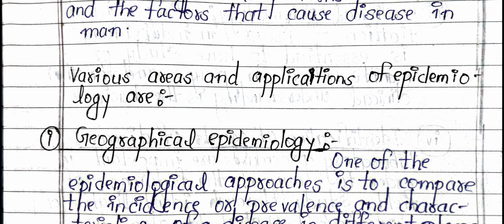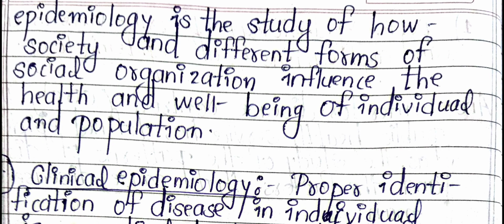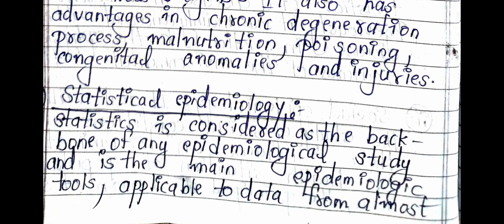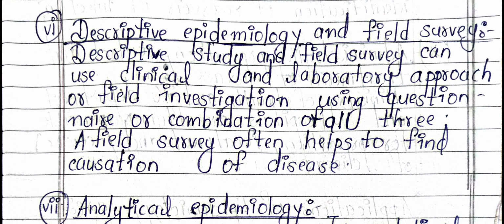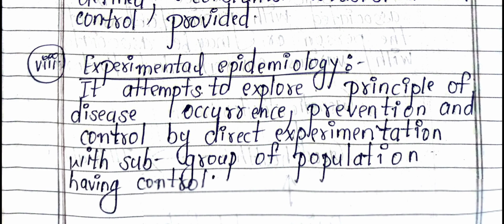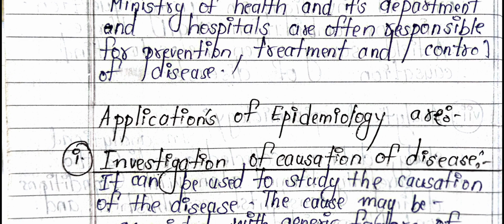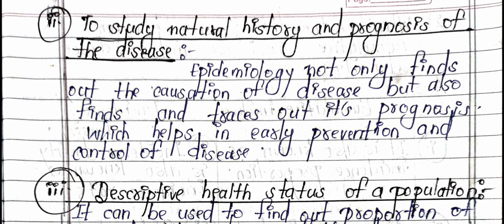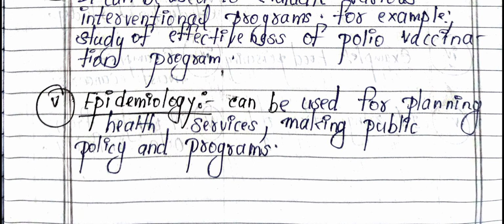Define epidemiology, describe various areas and applications of epidemiology